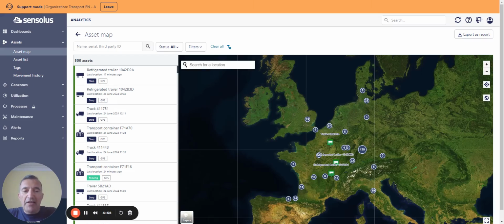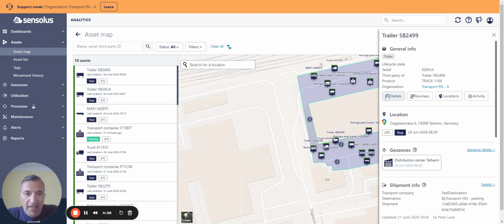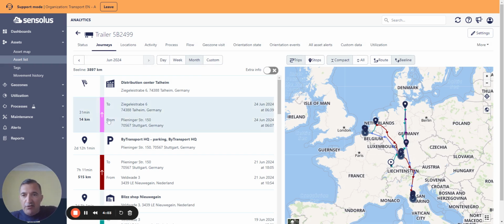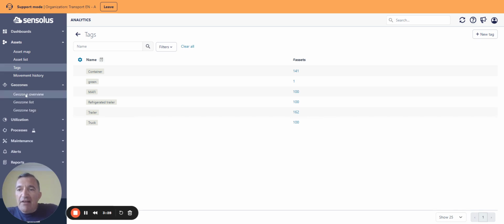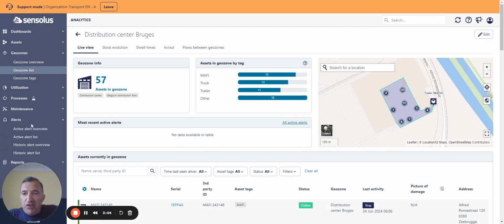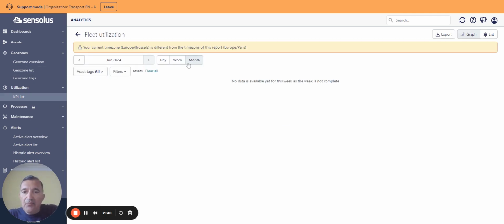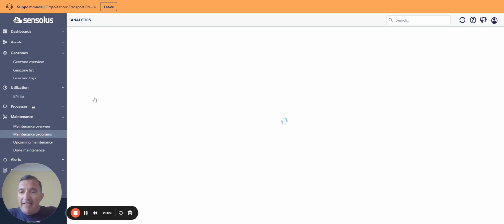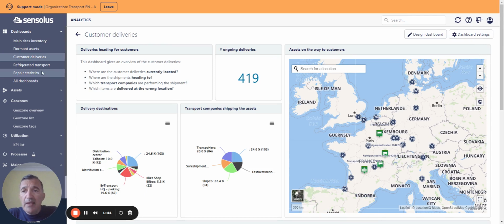Demo: Efficient and affordable fleet digitization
From precise location data to compliant transport conditions, our platform offers comprehensive visibility, empowering you to manage your fleet with confidence.

Compact and rugged, Sensolus trackers boast a battery life of up to 10 years. Easy to install and with no extra infrastructure required, these hand-sized trackers seamlessly provide indoor and outdoor localization, ensuring precise tracking, under tough conditions, in any environment.